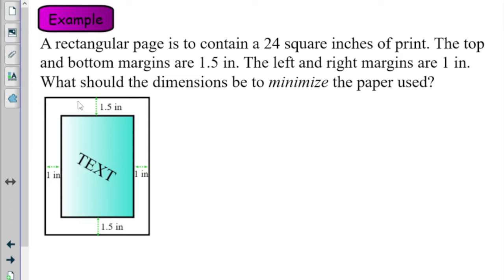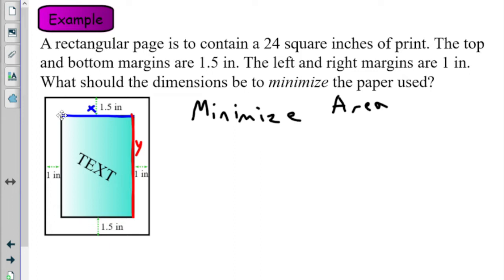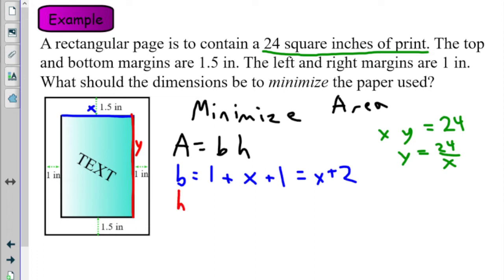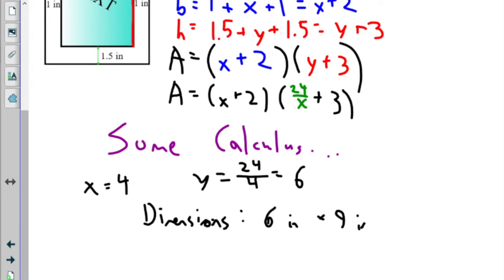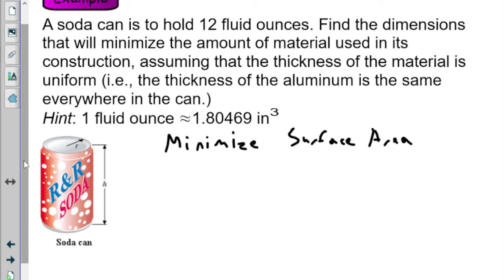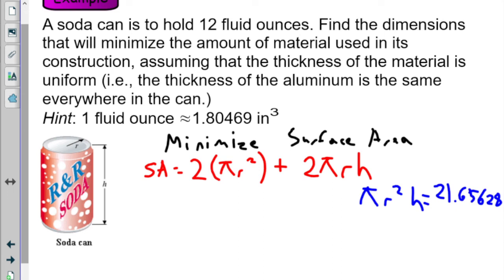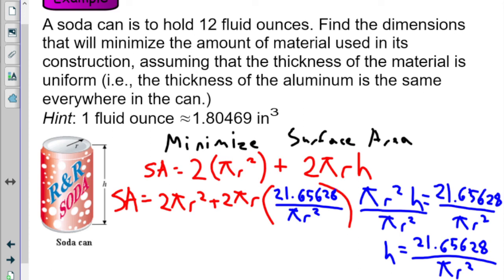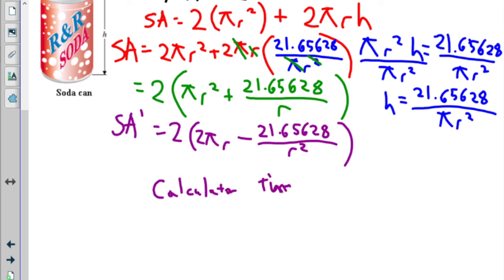Optimization Part 2